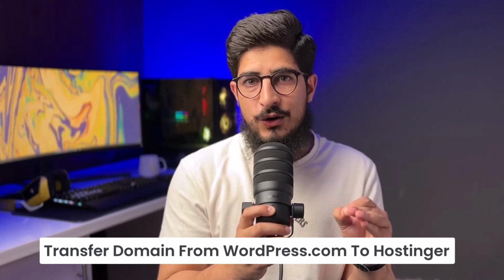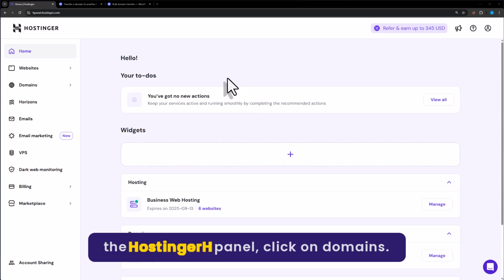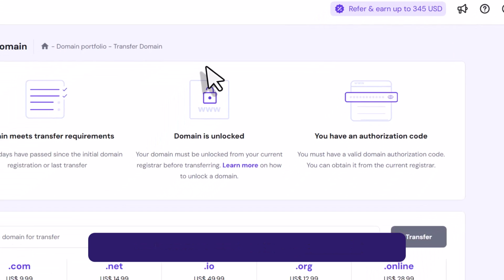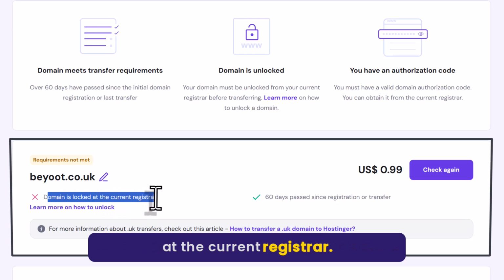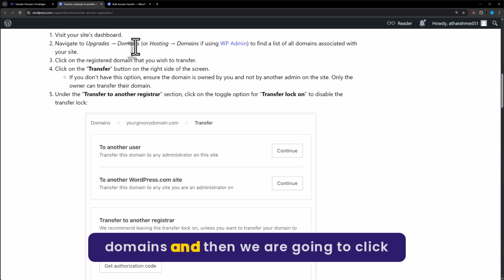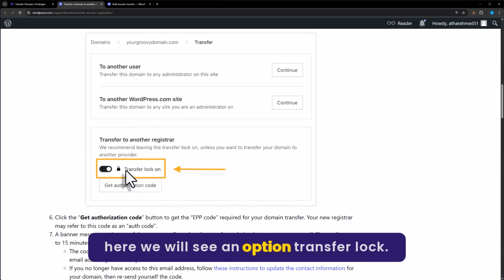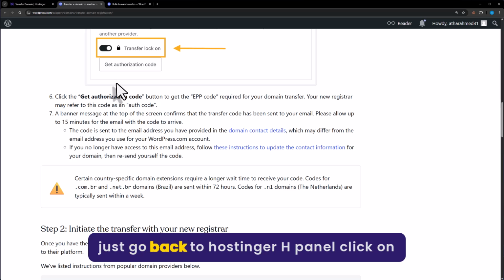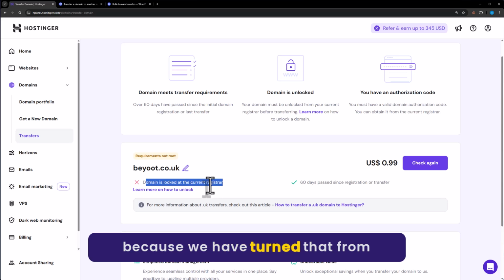How To Transfer Domain From Wordpress.Com To Hostinger 2026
Learn how to transfer domain from WordPress.com to Hostinger in 2026. If you have purchased a domain on WordPress.com and planning to transfer it to hostinger then this  WordPress to Hostinger domain transfer tutorial is perfect for you. Follow the video and successfully move your wordpress domain to Hostinger and save annual costs.

In This Video Tutorial You’ll Learn:
1. How To Transfer Domain From Wordpress.Com To Hostinger
2. How To Wordpress To Hostinger Domain Transfer

Follow the simple steps  to transfer domain from wordpress.com to hostinger :

Step # 1: Transfer Domain From Wordpress.Com To Hostinger
Log in to your Hostinger H panel, go to Domains, click on Add a new domain, then select Transfer an existing domain. Enter your domain name and proceed to begin the transfer.

Step # 2: Unlock Domain and Enter Authorization Code
In your WordPress.com dashboard, go to Upgrades → Domains → Transfer, disable the transfer lock, and get the authorization code via email. Enter this code in Hostinger to complete the transfer.

That’s it you have successfully  transferred domain from wordpress.com to hostinger.